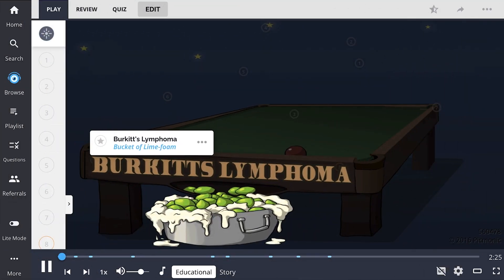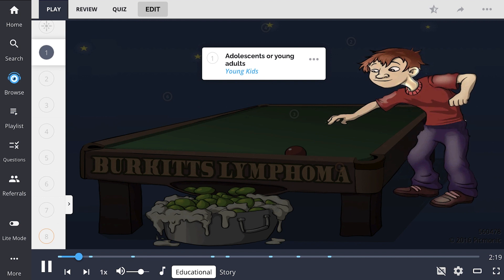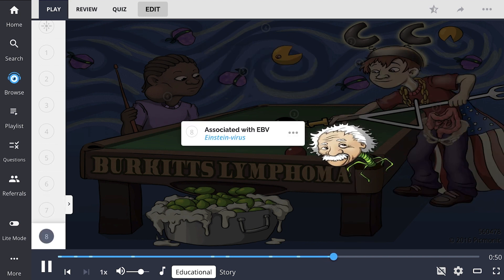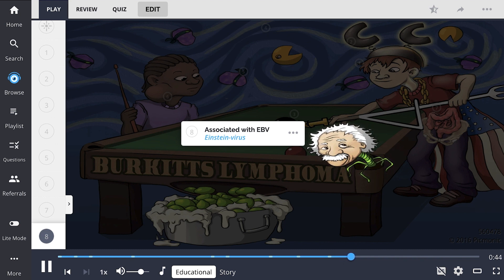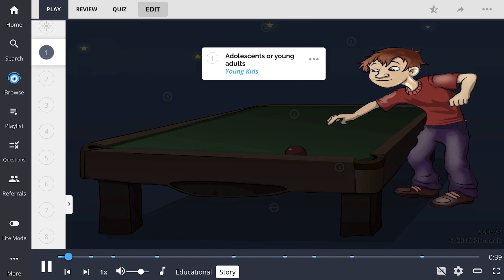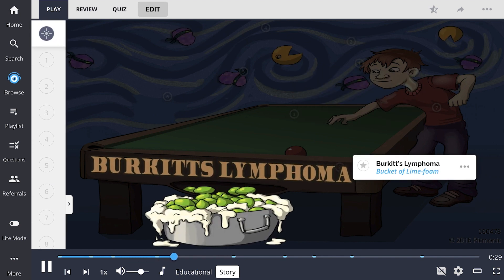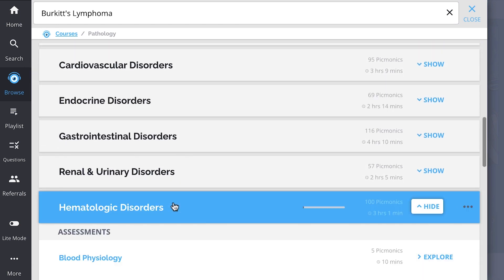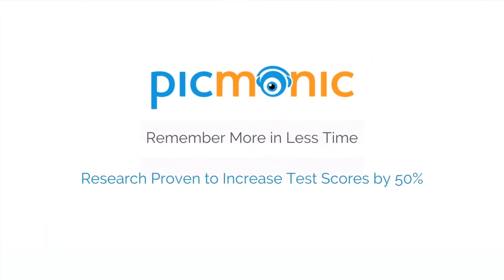The Big Breakdown of Burkitt's Lymphoma (Step 1, COMLEX, NCLEX®, PANCE, AANP)